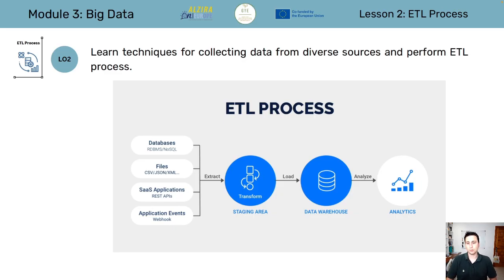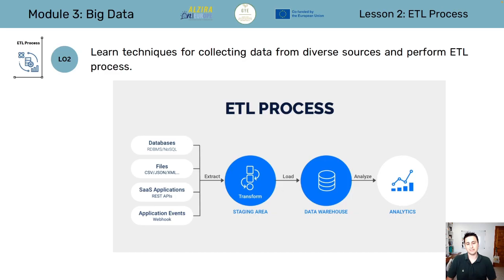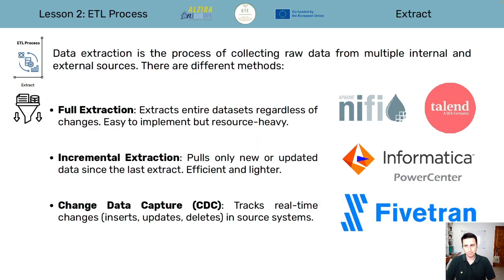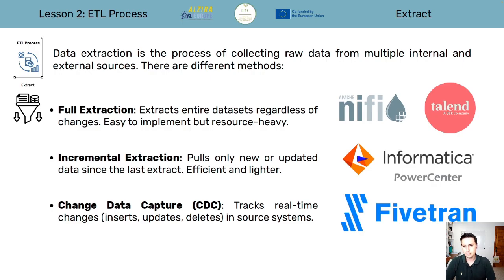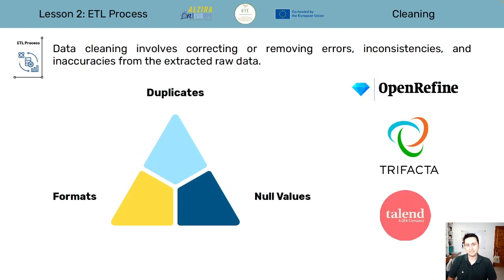Module 3 Big Data Video 2.1: Intro Extract and Transform